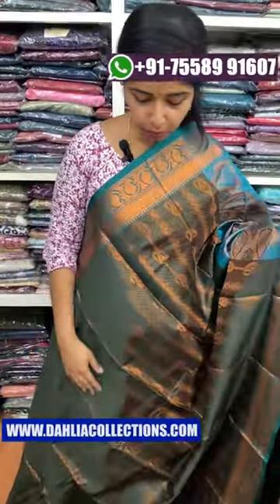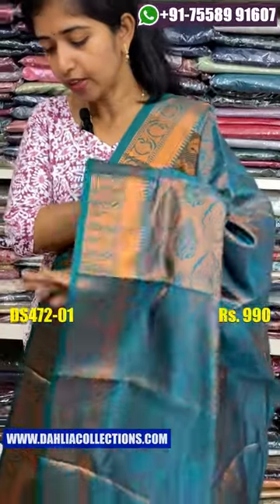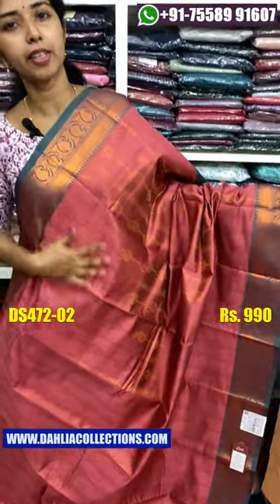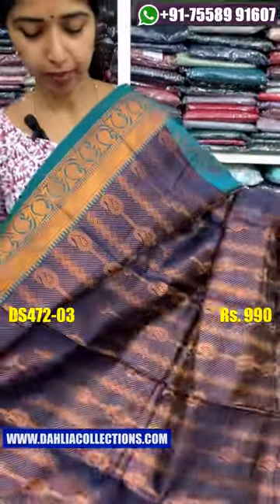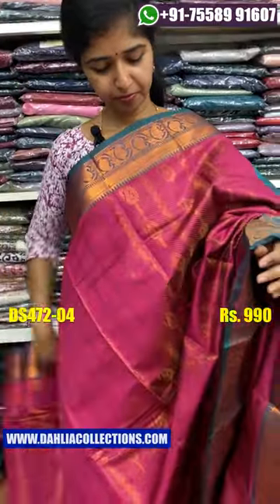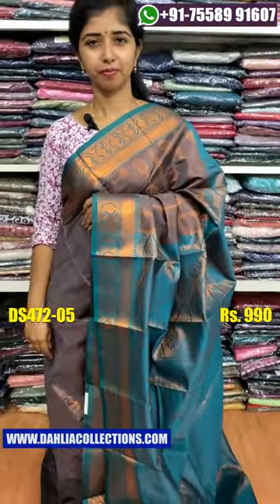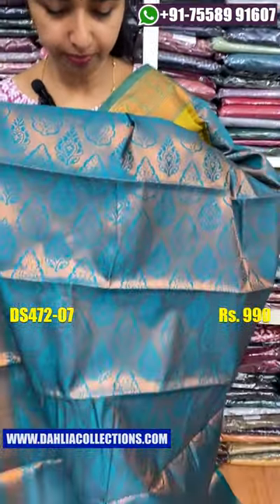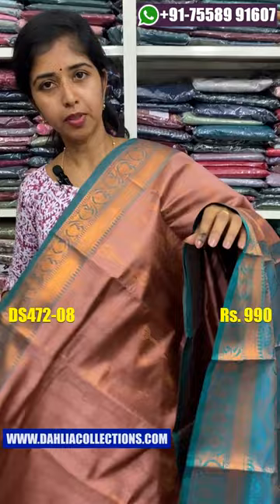New Semi Silk Sarees | Party Wear Sarees | Dahlia Collections, Thodupuzha | DS472